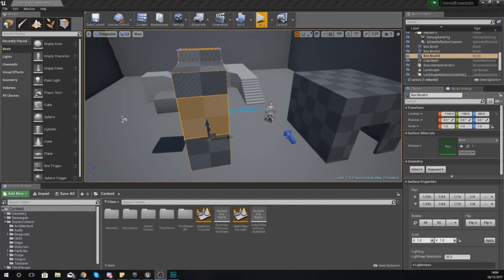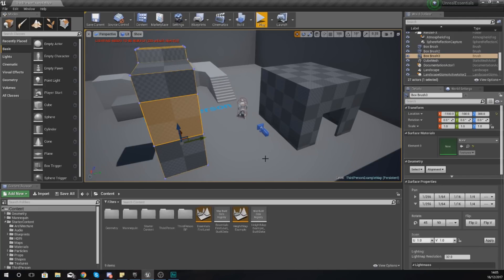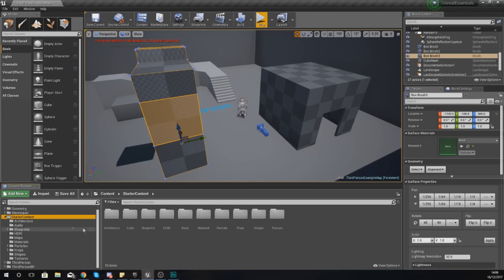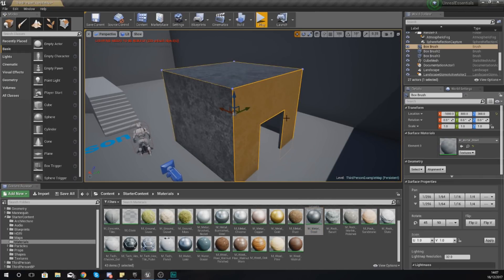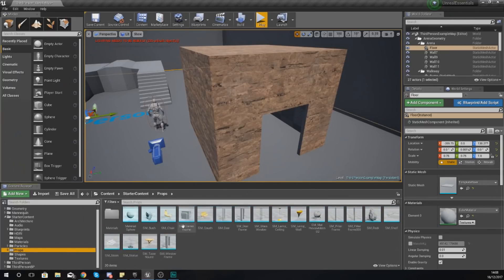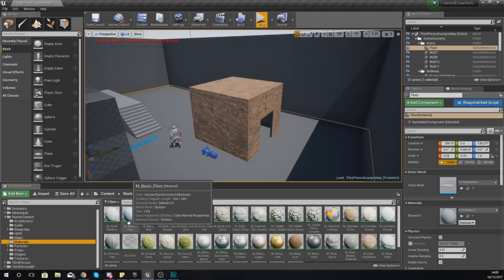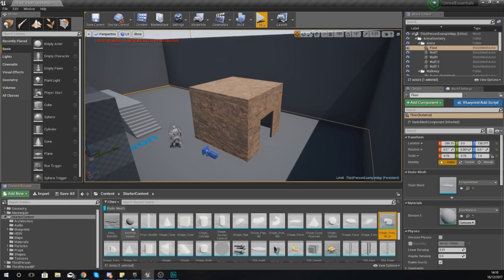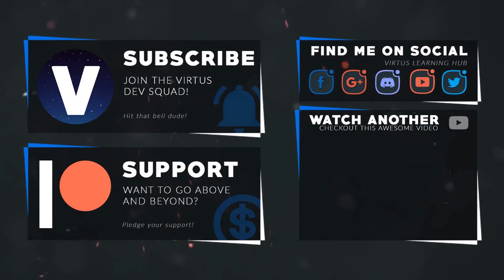Using The Content Browser - #11 Unreal Engine 4 Level Design Tutorial Series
In today's video we take a look at how we can use the content browser within Unreal Engine 4 to access and use the many types of assets within UE4.

We also go over how we can use filters and naming conventions to make using the content browser easier.

My Recommended Desktop Setup:
GTX 1060
AMD Ryzen 5 1500X
RAM Corsair 8 x2
Corsair CX750M
Case NZXT Phantom 410
Motherboard MSI Tomahawk
Corsair h110I Liquid Cooler
Blue Yeti Pro Microphone
Rode PSA1 Boom Arm
2TB HDD + 128GB SSD
GTX 1060
Corsair CX750M
Motherboard MSI Tomahawk
2TB HDD + 128GB SSD